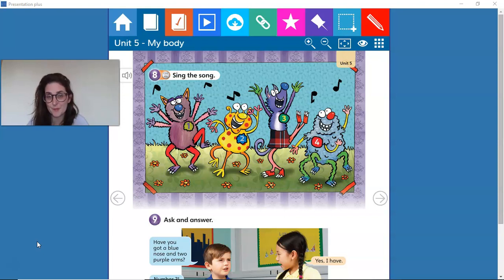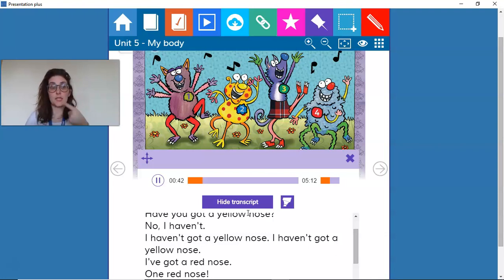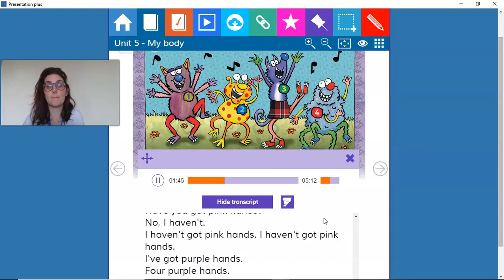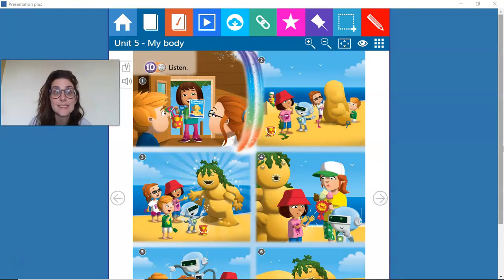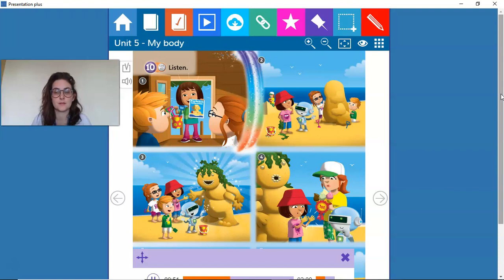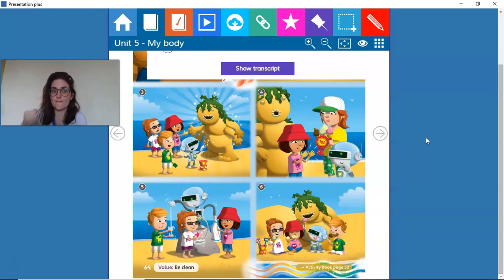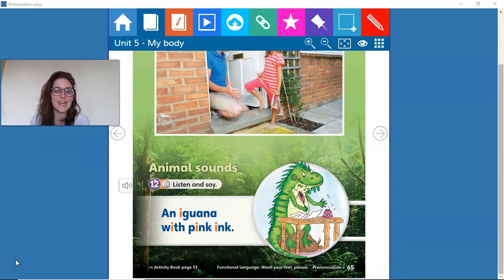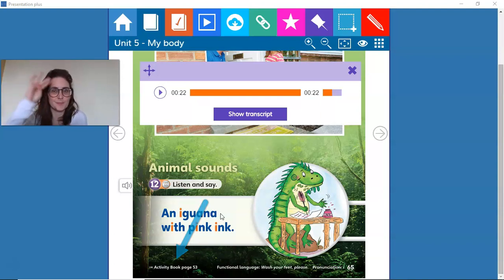Junior Time 2 | Unit 5 | Part 3